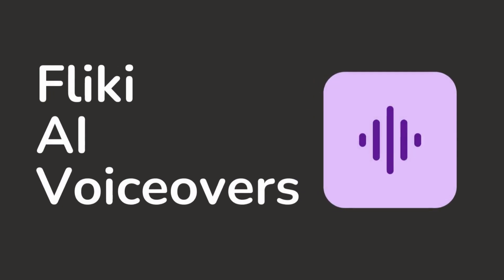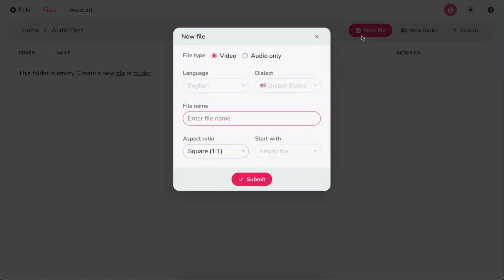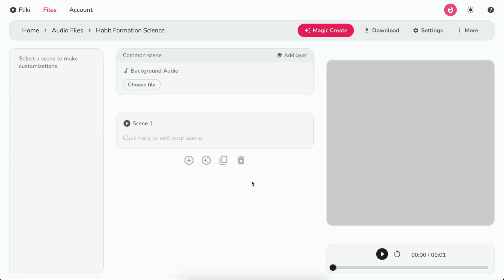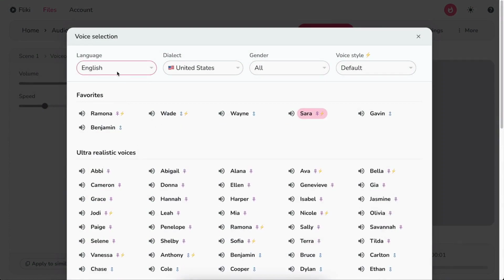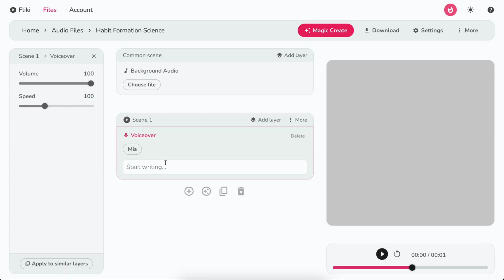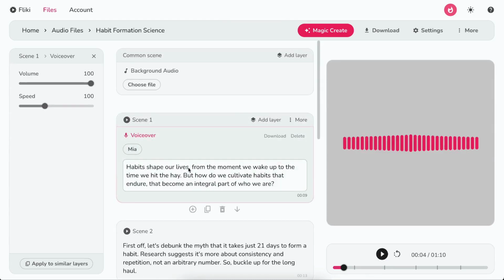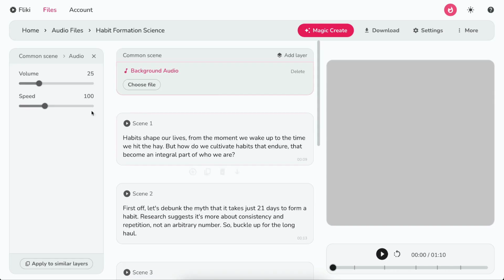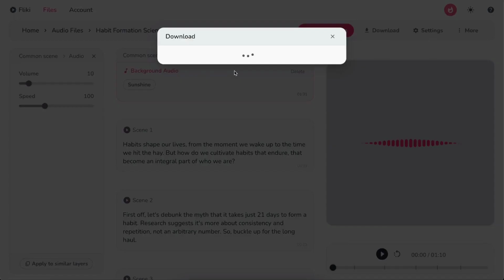Create ultra realistic AI voiceovers with Fliki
Transforming Text into Engaging Narrations with AI Voices. Choose from over 2000 ultra realistic voices in 75+ languages for all your content needs.